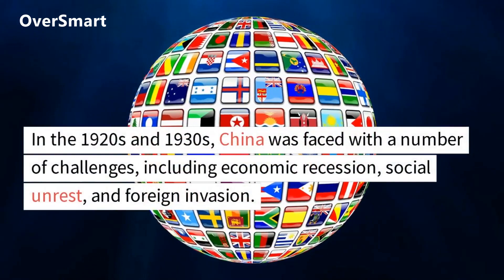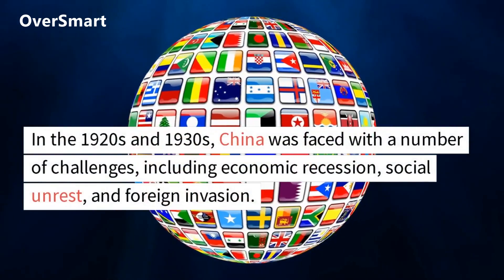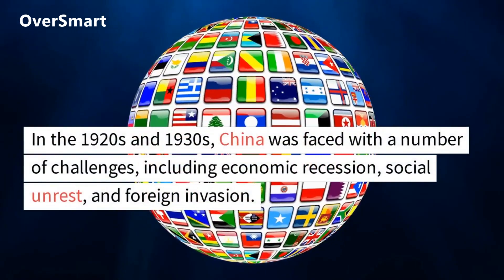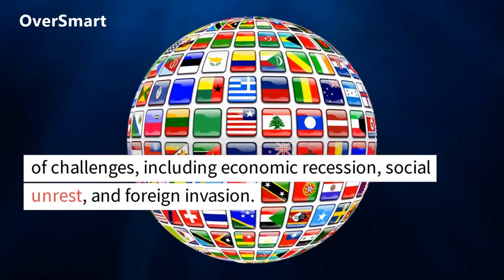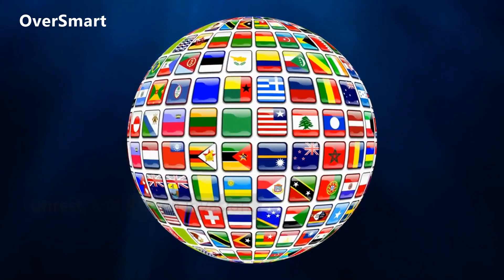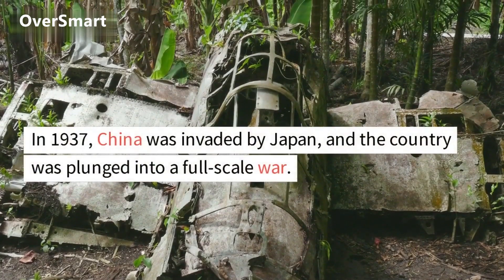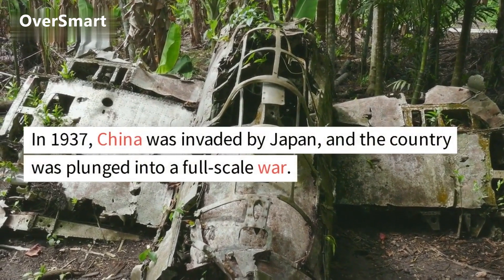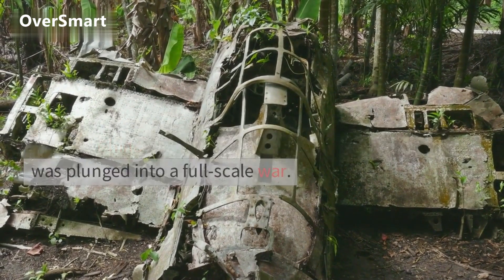The Political Evolution of Modern China: From Mao Zedong to Xi Jinping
Description:

In this video, we explore the fascinating political history of China, tracing the evolution of the country's governance from the founding of the People's Republic in 1949 to the present day. We'll examine the legacies of revolutionary leaders like Mao Zedong and Deng Xiaoping, and the impact of economic reforms that transformed China into a global superpower.

Throughout the video, we'll delve into the key political movements and events that have shaped modern China, from the Cultural Revolution to the Tiananmen Square protests and beyond. We'll also examine the role of the Chinese Communist Party in shaping the country's politics and society, and the ways in which China has adapted to a rapidly changing world.

Topics covered in this video include:

Mao Zedong and the founding of the People's Republic
The Cultural Revolution and its aftermath
Deng Xiaoping's economic reforms
The Tiananmen Square protests and their aftermath
China's rise as a global superpower
Xi Jinping's leadership and the current state of Chinese politics
Whether you're a student of history, a China watcher, or simply interested in the political evolution of one of the world's most powerful nations, this video is a must-watch. So grab a cup of tea and join us on this journey through the political evolution of modern China.